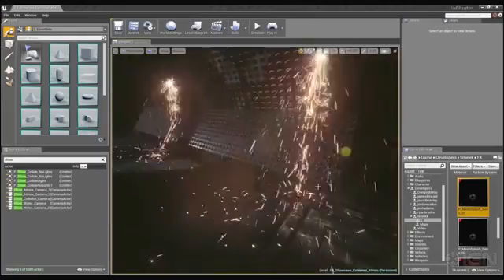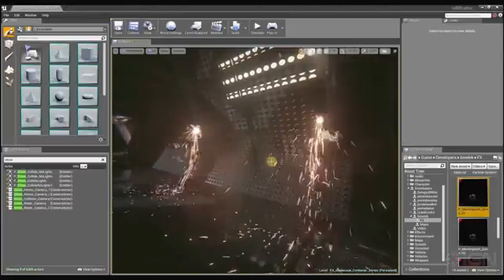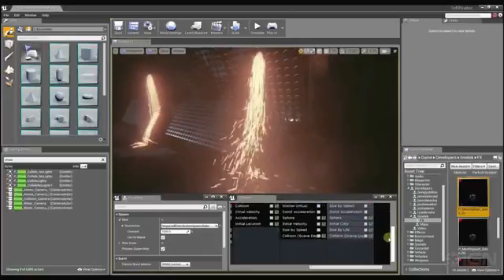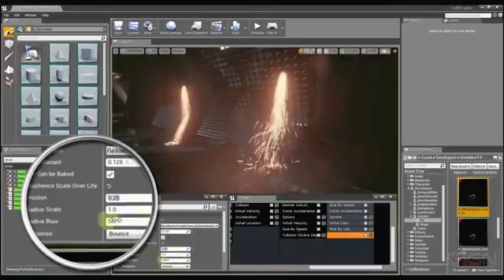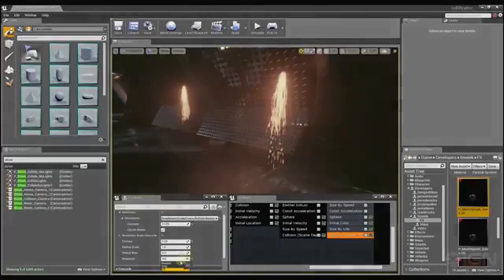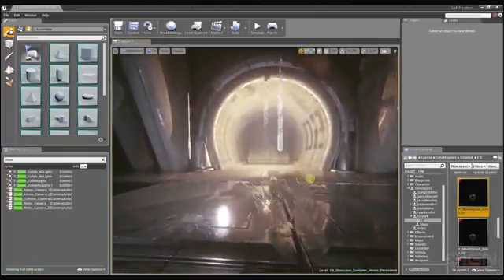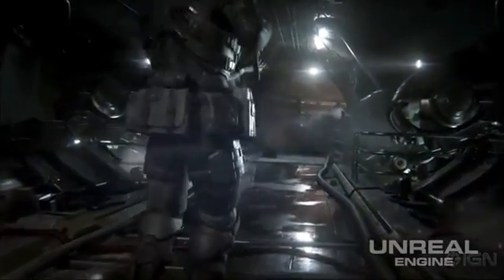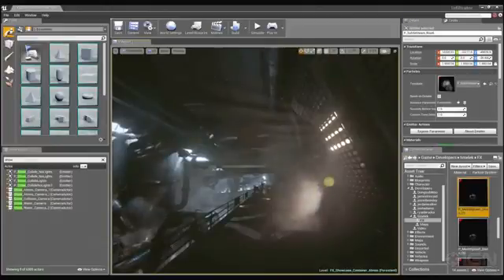Inside Unreal Visual Effects Part 21033